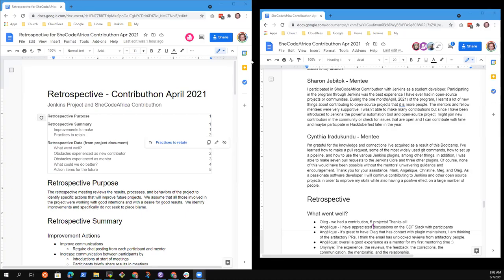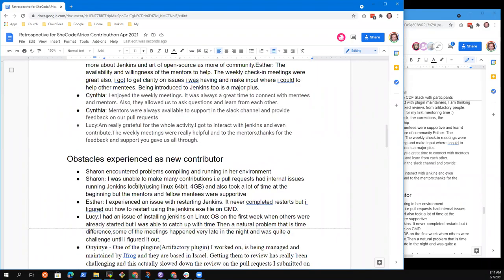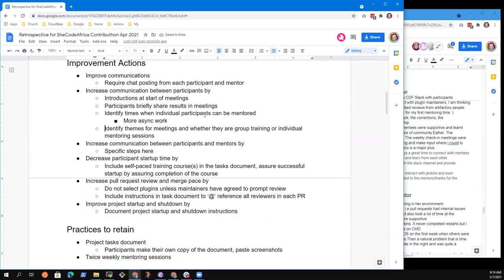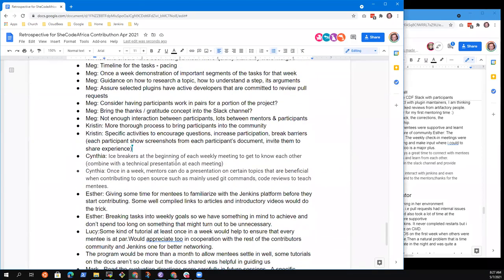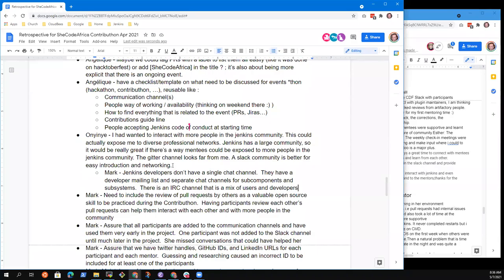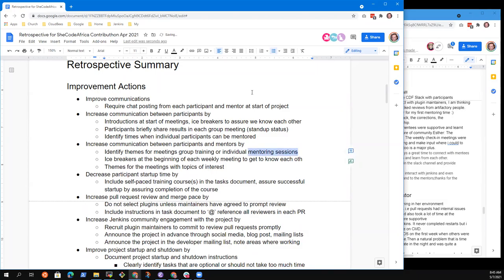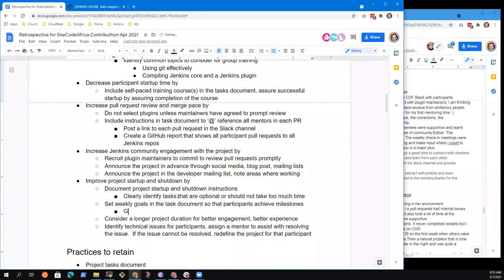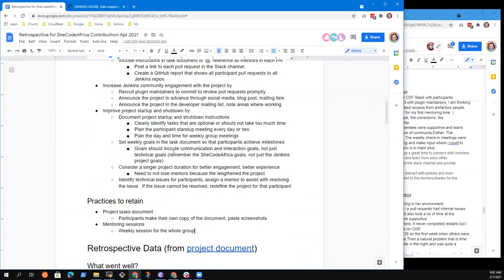SheCodeAfrica Contributhon Retrospective 2021 05 07